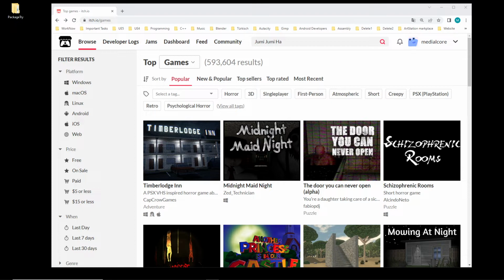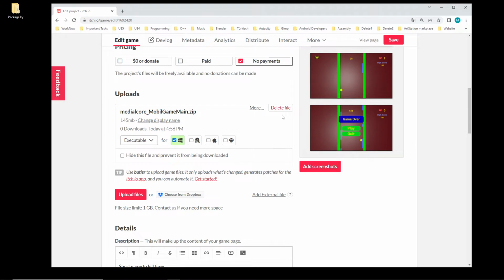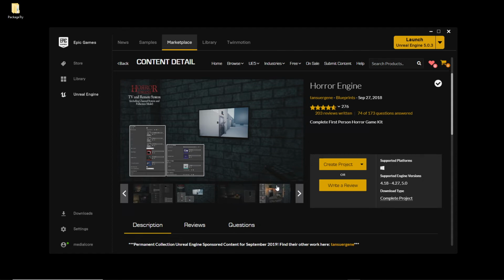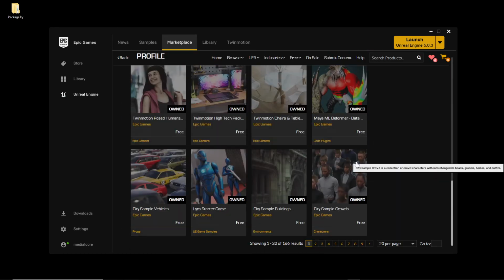UE5 - Beginner - Full Game Tutorial #40 - Next Game In 7 Days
Hi, this is a intro for the next game in 7 days.